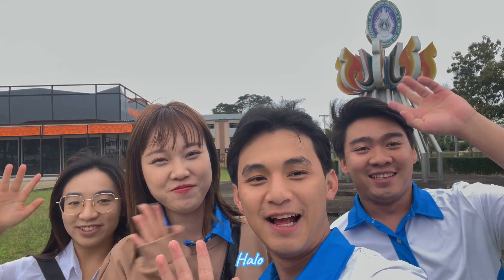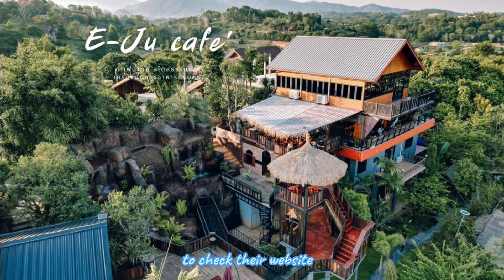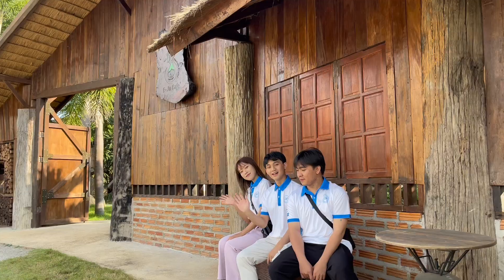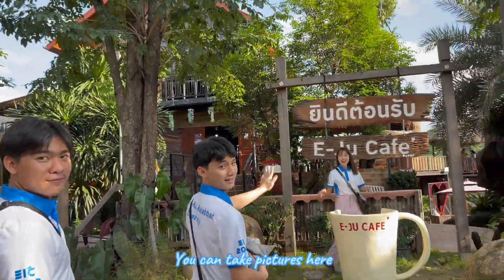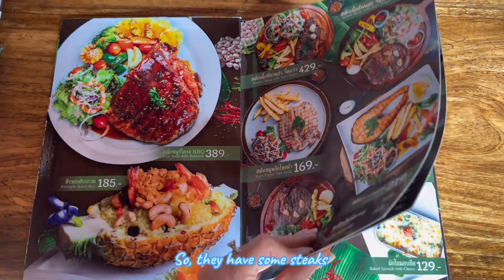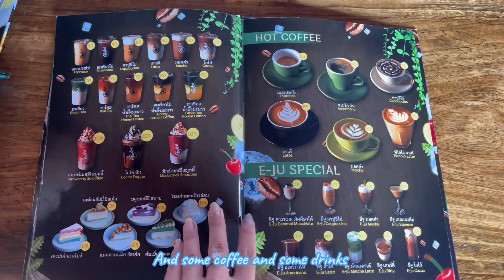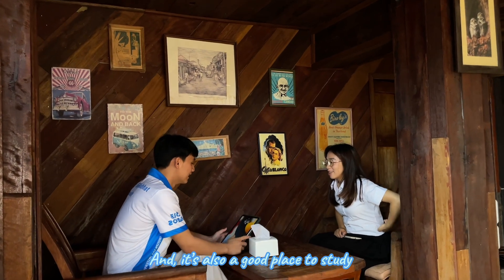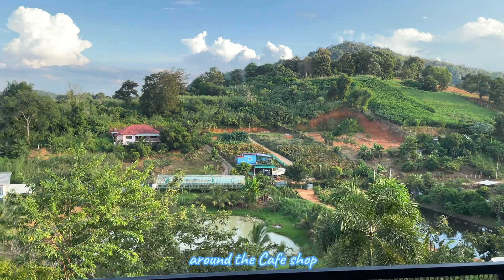EIC Vlog Ep. 5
Hello people! EIC vlog is a new platform for introducing interesting places in Chiang Rai. It is a result of the course "EIC4401 English for Community Services". The purpose is to promote local tourist attractions and amazing activities in Chiang Rai Province for outsiders. Here is the EIC vlog (Ep.5). Please enjoy.  Have a good day and enjoy watching our fourth vlog. Byeeee 😍🤟💙